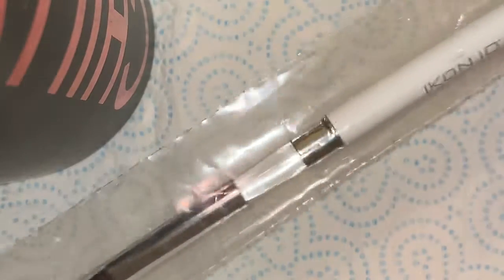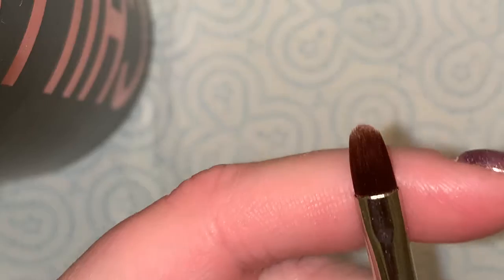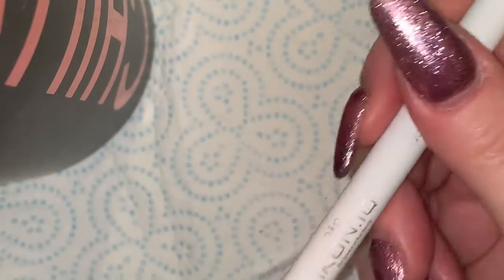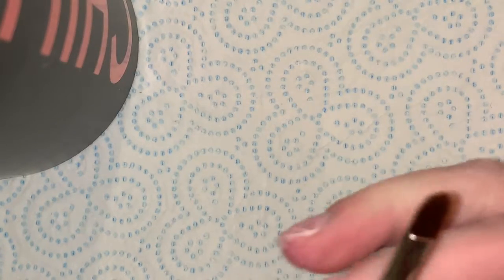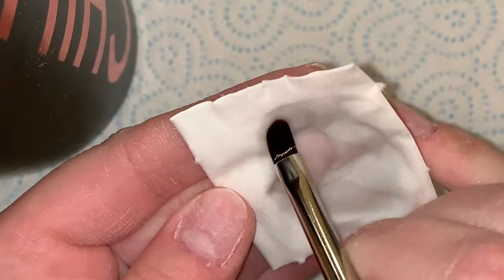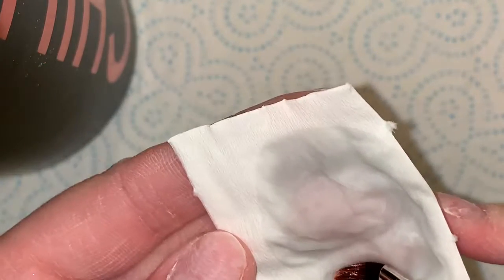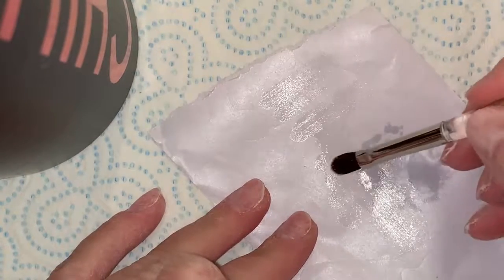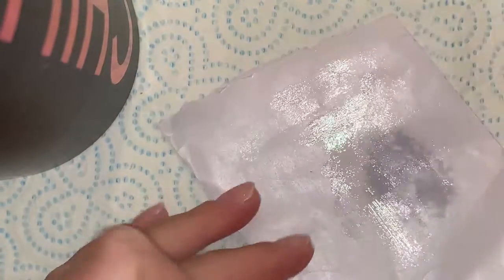Brush Preparation | Gel Brush | Nails | Nail Brush